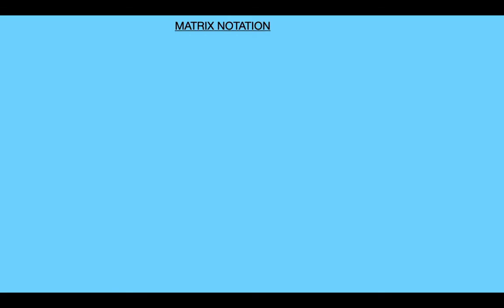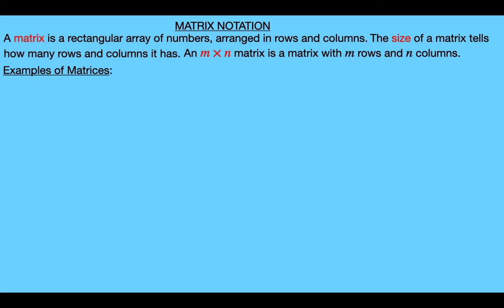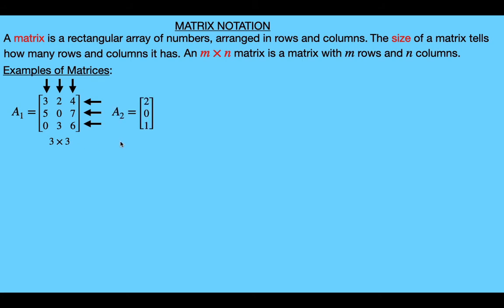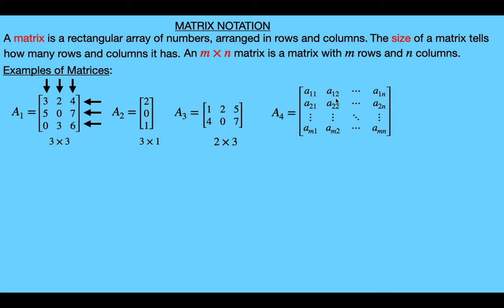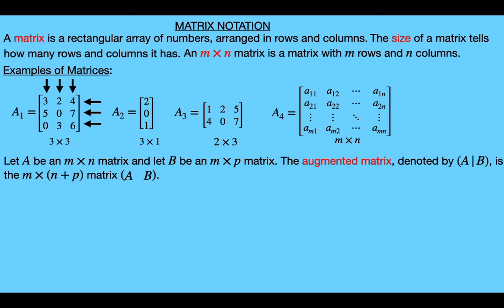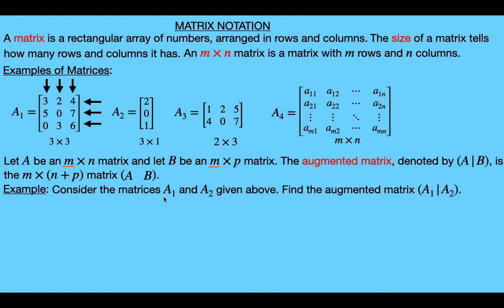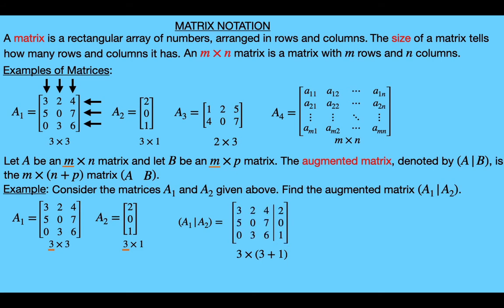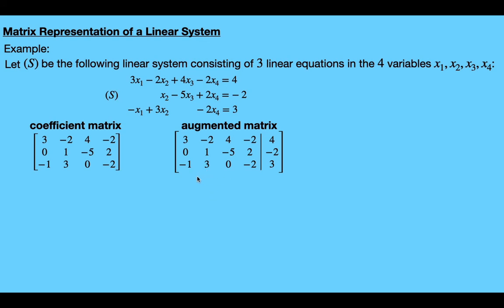Matrix Representation of a Linear System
Video Outline:
Matrix Notation (0:00-5:34):
Definition of a matrix (0:12) and the size of a matrix (0:19)
Examples of matrices (0:37)
Definition of augmented matrix (3:27)
Example of augmented matrix (4:25)

Matrix Representation of a Linear System (5:34-9:58):
Definition of coefficient matrix of a linear system (5:58)
Definition of augmented matrix of a linear system (7:36)
Example - find coefficient and augmented matrix of the linear system (8:23)